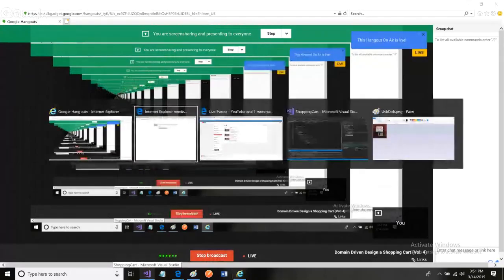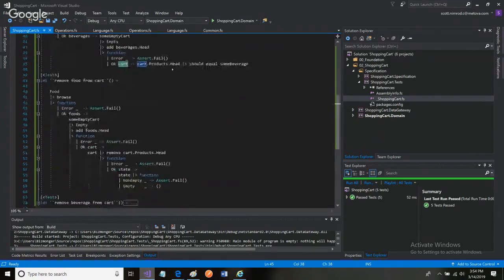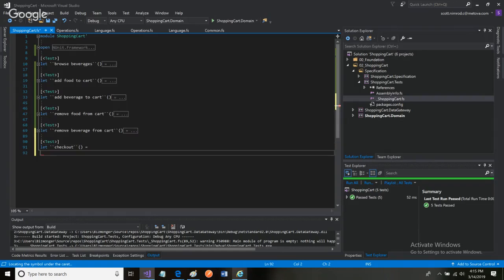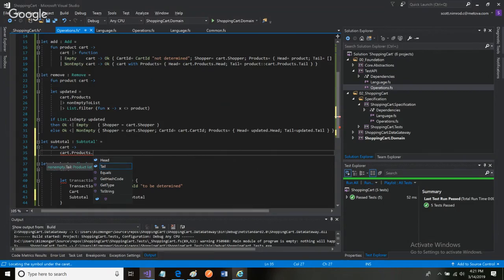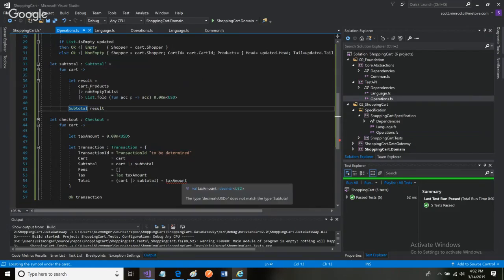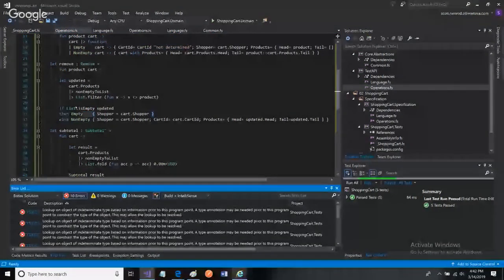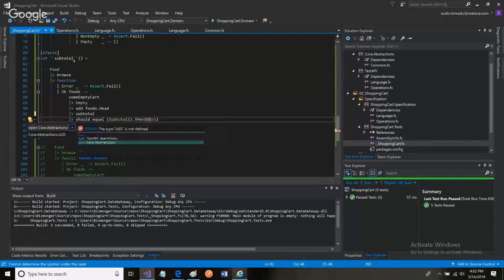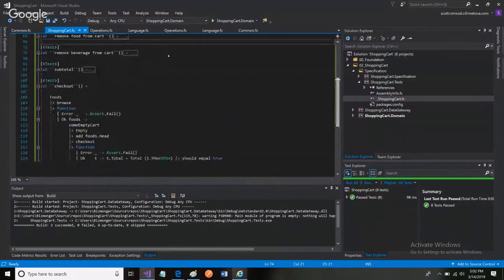Domain Driven Design a Shopping Cart (Vol. 4)